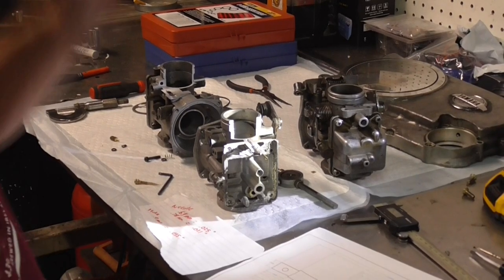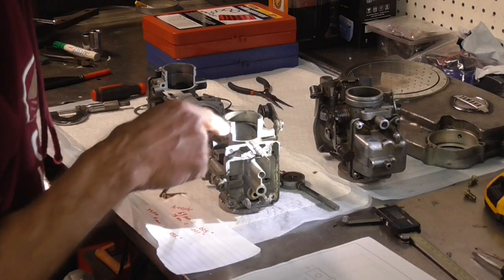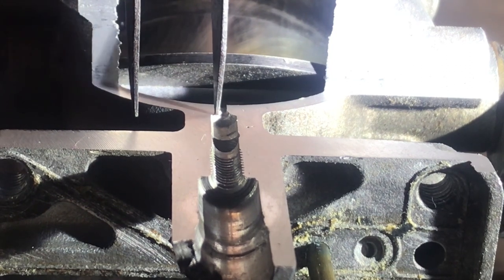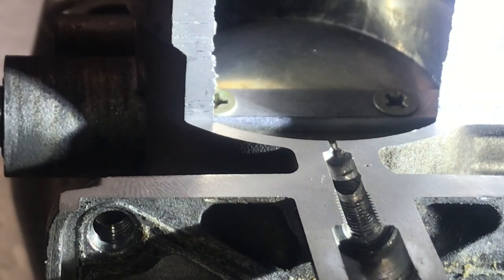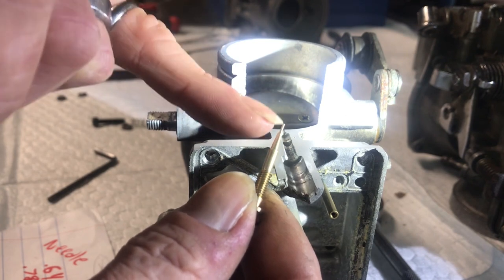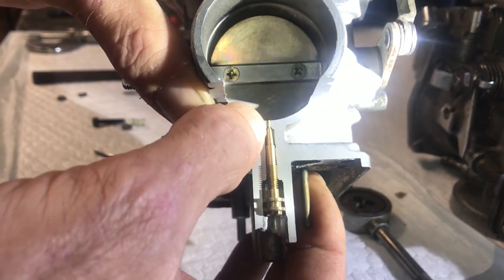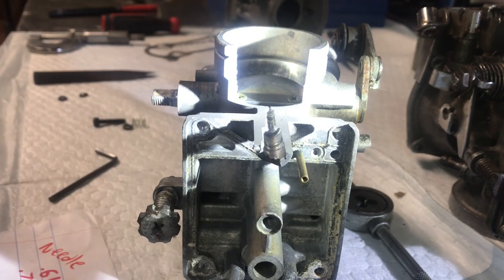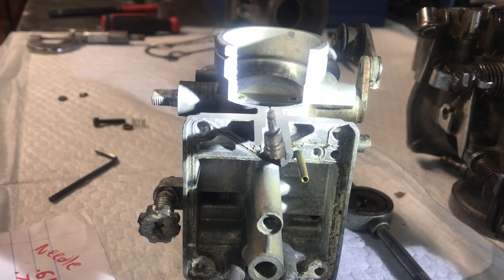Virago Air/Fuel Mix Adjusting and why Some Just Won't Adjust - The Importance of a "Soft Seat"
I sectioned a couple of old 1st Gen Hitachi carbs to see about making a new  air/fuel mix needle and noticed that these carbs had significant damage to the needle seat.  Here's a little info on the importance of not overtightening the air/fuel mix needle and what happens when someone does.  Basically it damages the diameter of the hole in the carburetor and affects how the carb adjusts (or if it's damaged too much, makes adjusting impossible).